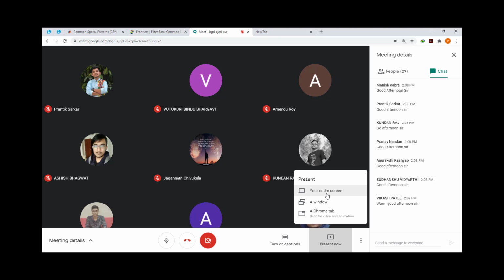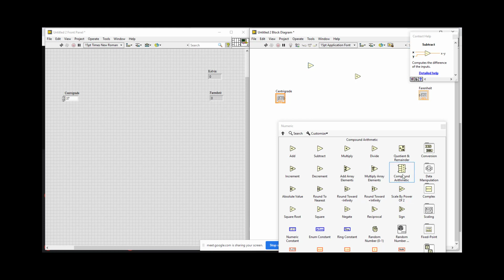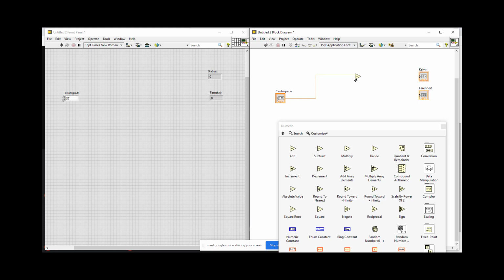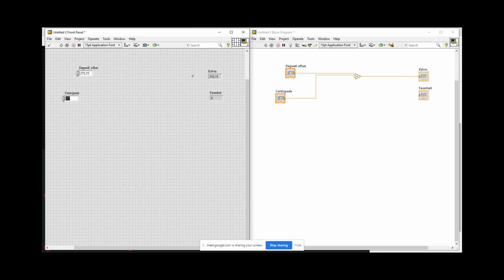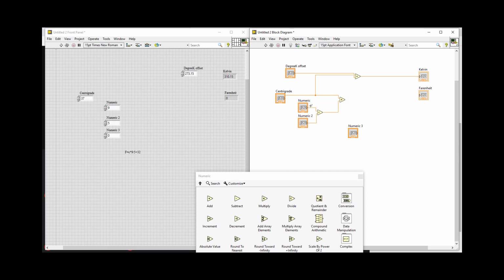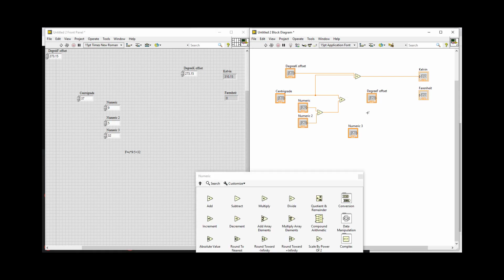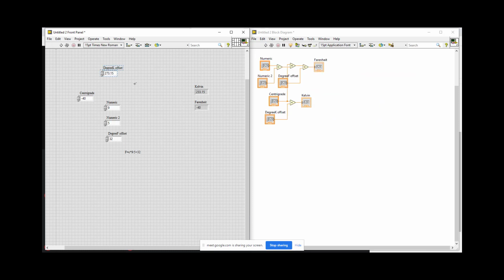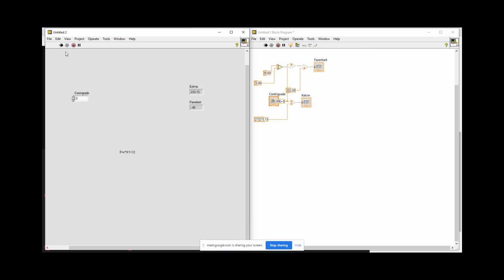Getting Started With LabVIEW 03: Unit Conversion(Celsius to Kelvin and Fahrenheit)